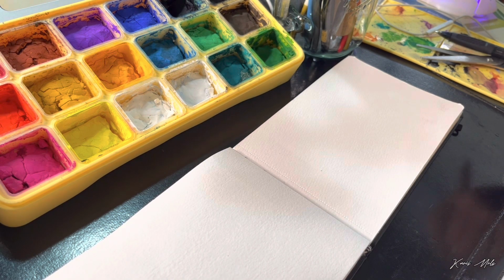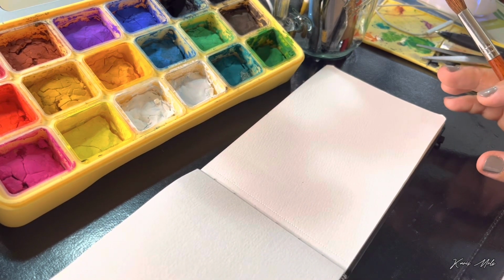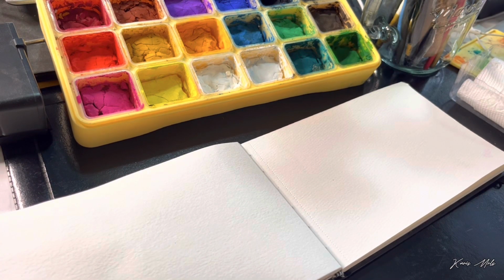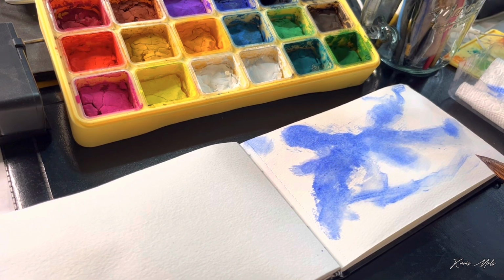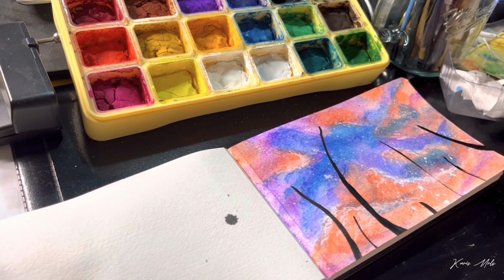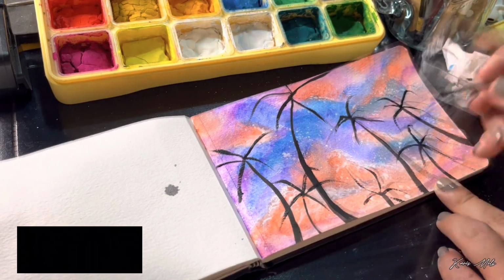Summer Sunset Sky | Paint with Me | Gouache Painting #1 | Karis Mrls